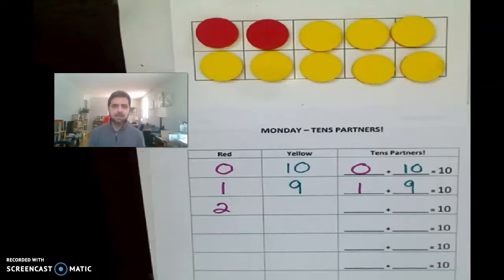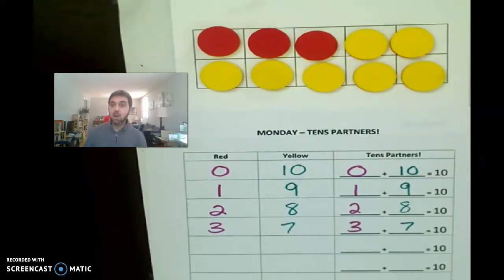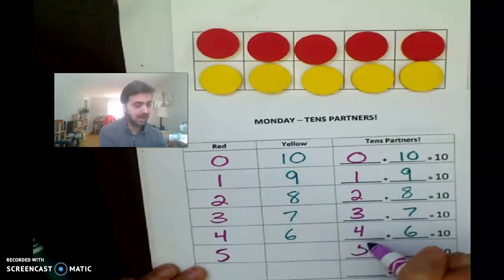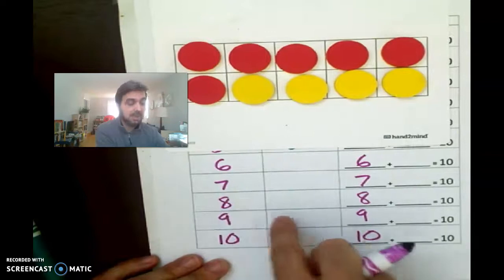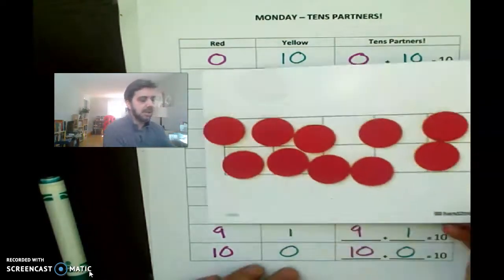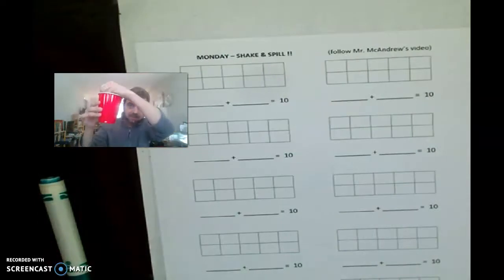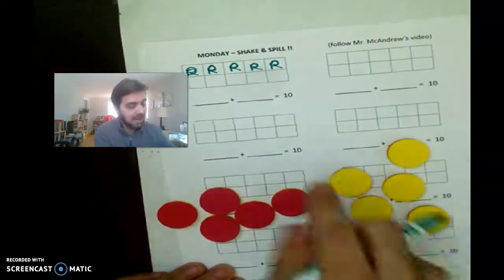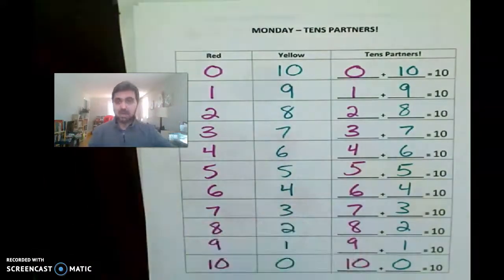Tens Partners #1, part 2